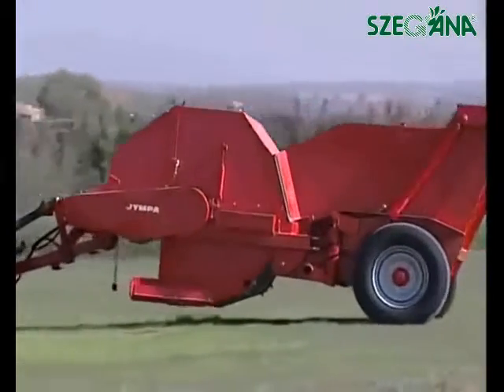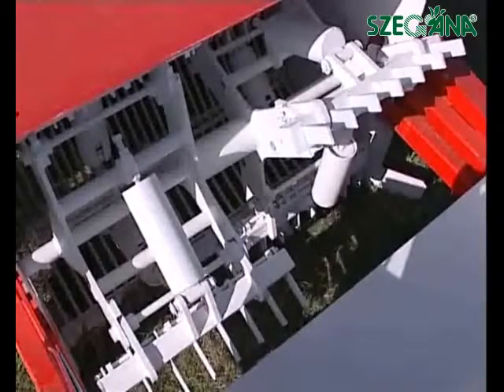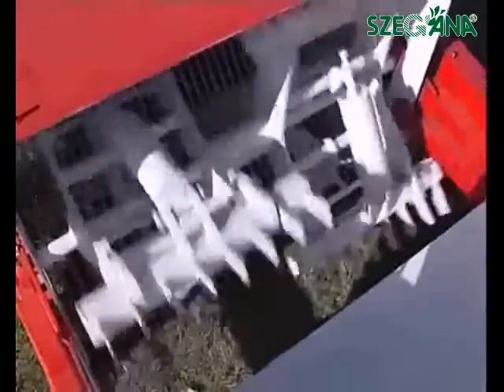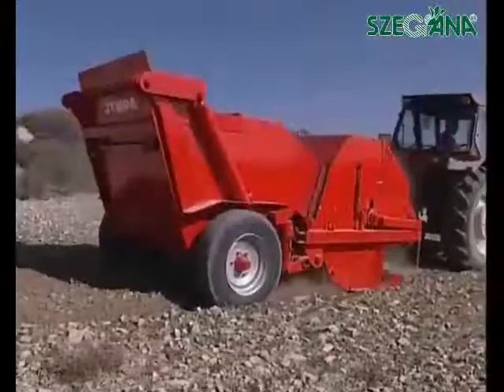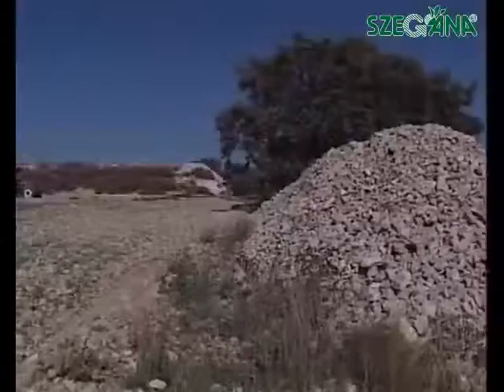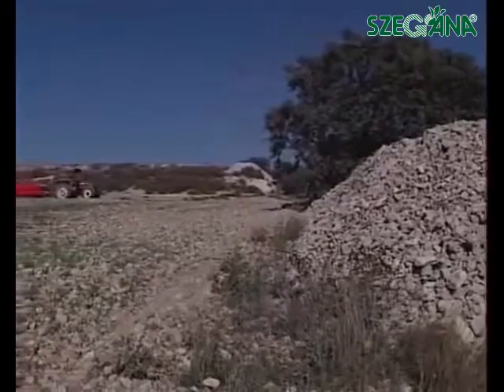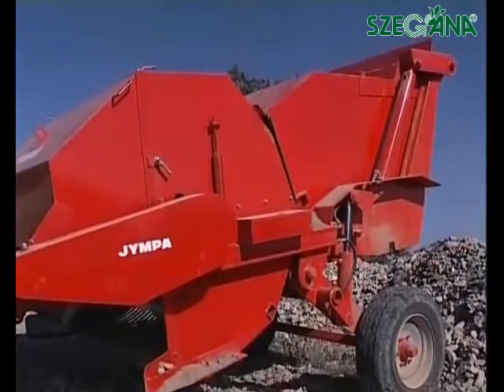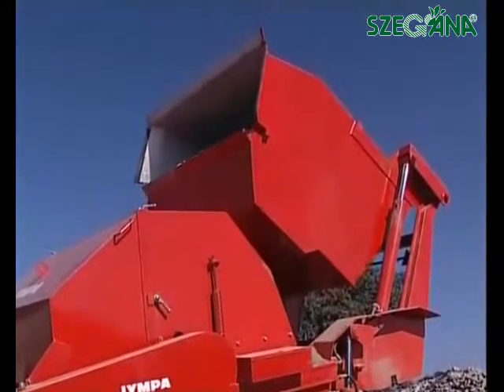JYMPA MYM ENG